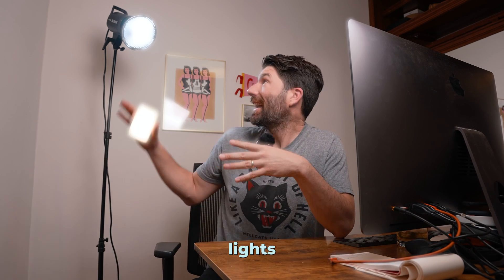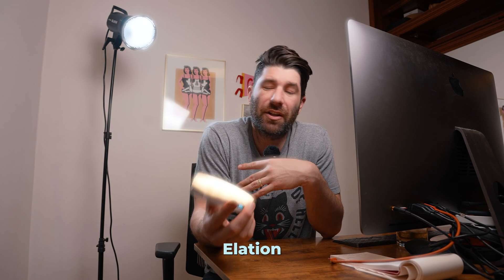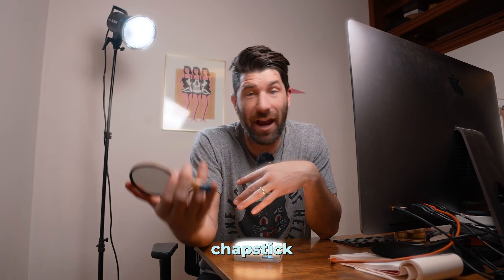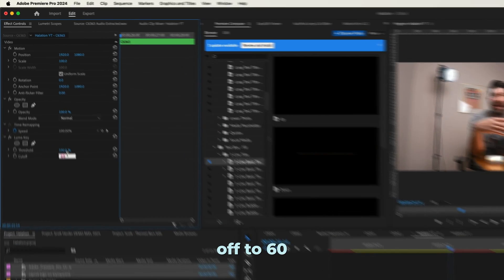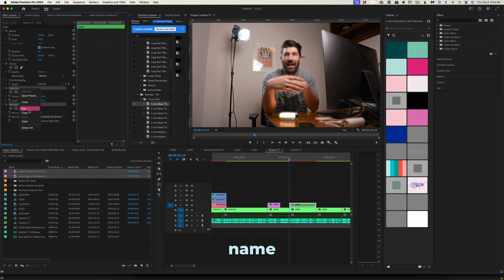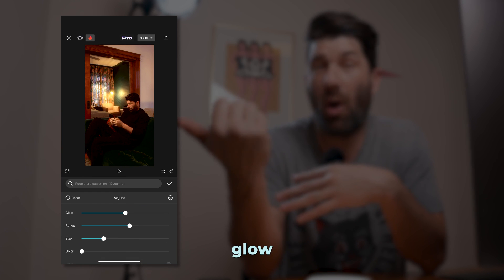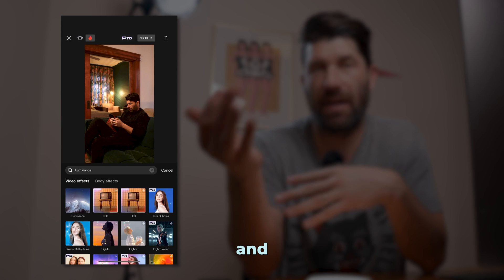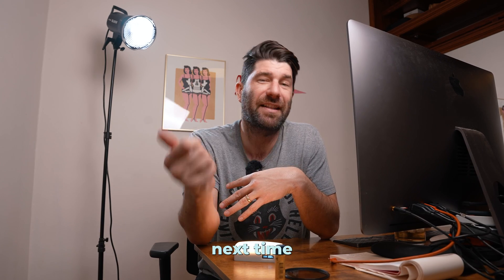Easy Halation Effect in Premiere and CapCut (LESS THAN 30 SECONDS)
Learn how to get that Dreamy Glow effect in Premiere and CapCut Free and in 30 seconds.

You'll understand how to make your own preset and save it for easy editing later on in Premiere for free and in under 30 seconds.